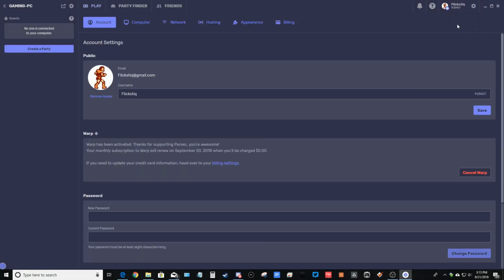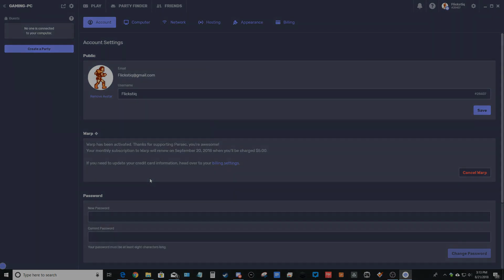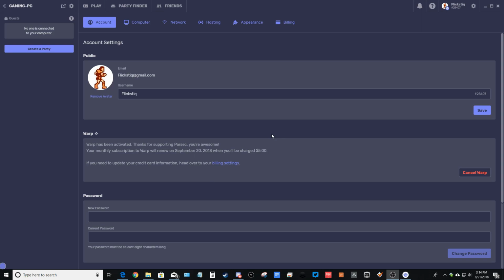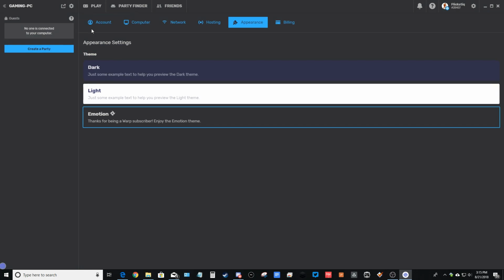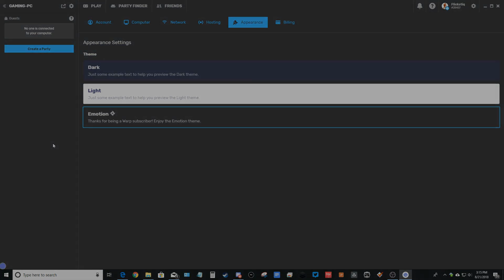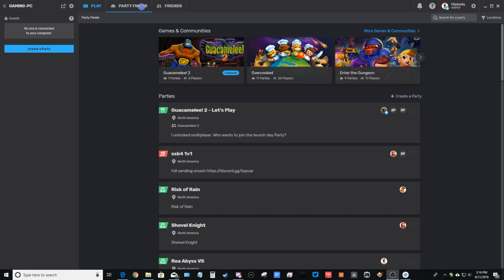Introducing Parsec WARP + Parsec In App Controller Support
Parsec offers a subscription membership called WARP. It grants early access to new features and an exclusive Theme. In this Video we check out both of those features and test the beta version of Controller Support within the Parsec UI.

Making a Purchase on Amazon? Using our Link is a FREE way of Supporting Flickstiq